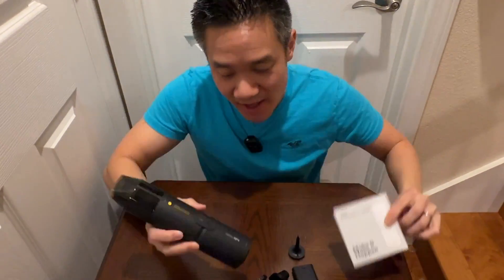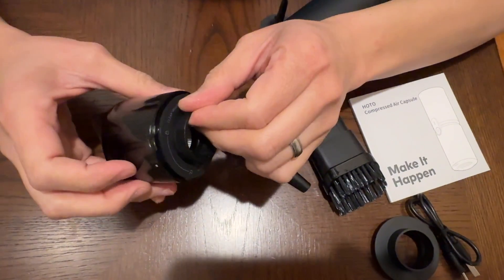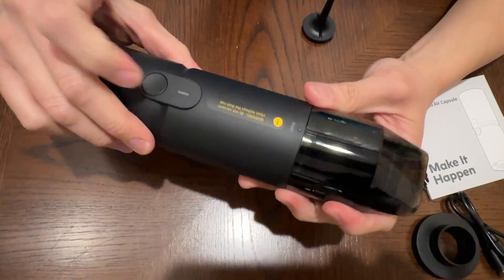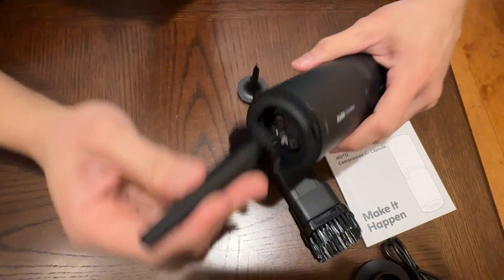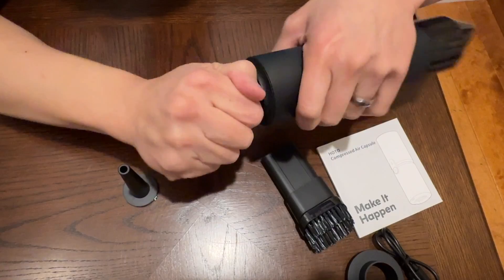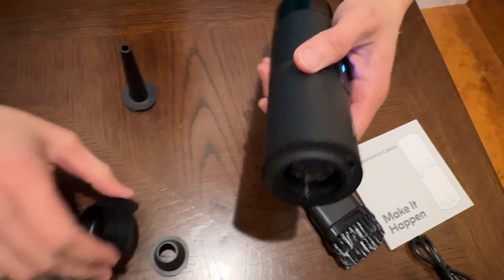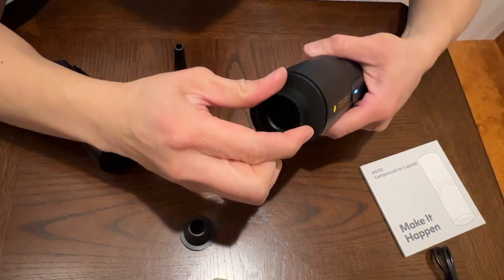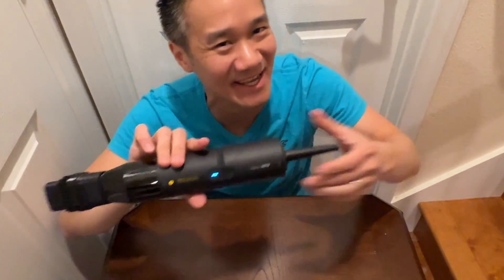WORTH IT? HOTO Compressed Air Capsule, 4-in-1 Work Station!